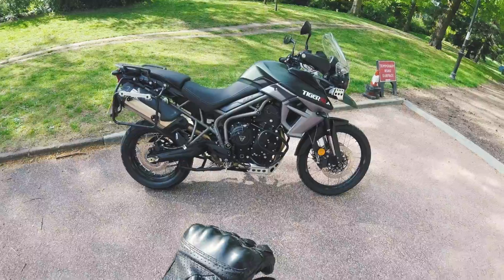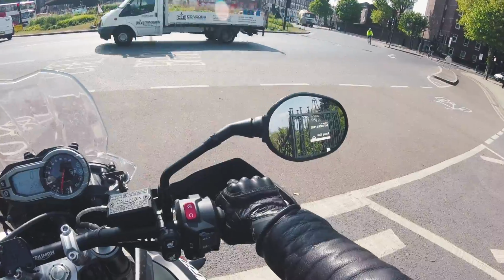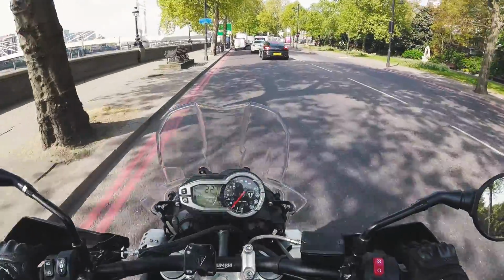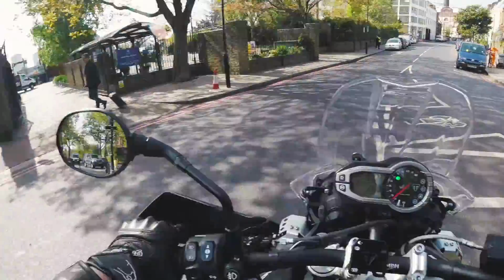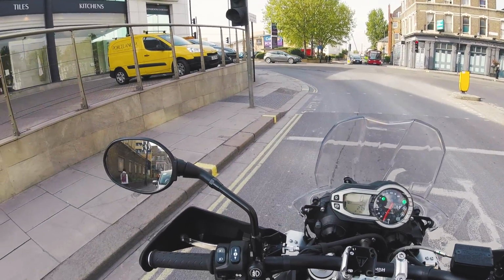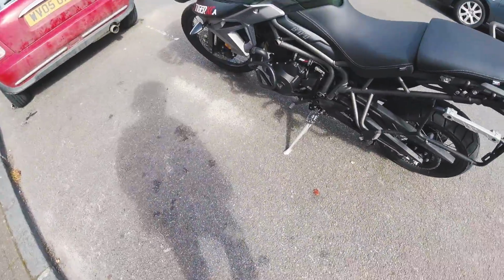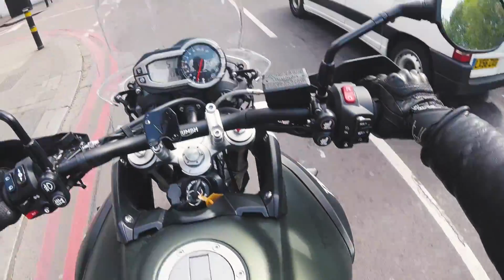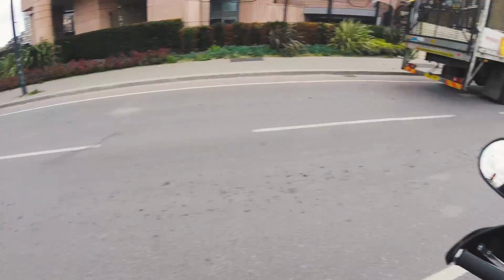Triumph Tiger 800 XCA Review & Test Ride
Had the opportunity to ride this awesome adventure bike today. Unfortunately no off roading for me but here's a quick ride around London and some of my initial thoughts. Cheers!

OUR GEAR
☆ Spada Arc Helmet
☆ HJC CL-Y Helmet
☆ Bering Raven Gloves
☆ Rev'it Mohawk Boots
☆ Sena SMH5 Bluetooth Intercom
☆ Givi WP405 Saddle Bags
☆ Givi EA106B Tank Bag
☆ GoPro HERO5 Black
☆ Nikon D3300